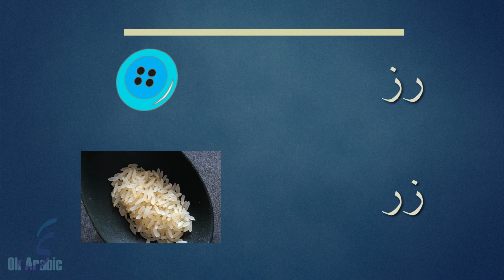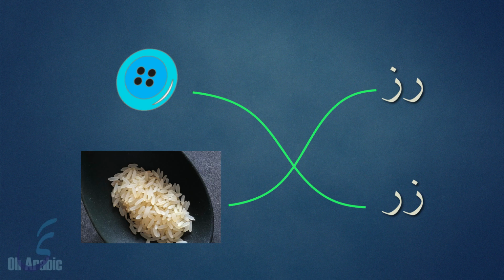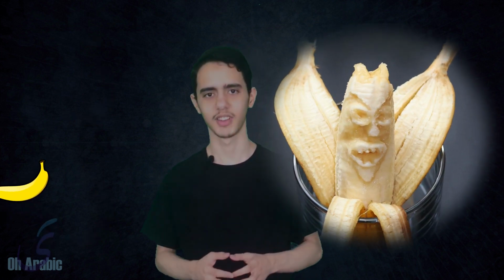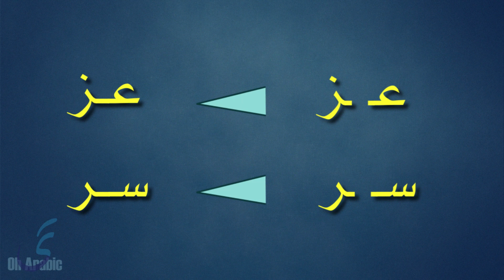Four letters and four words, quizzez and more, Enjoy Learning Arabic Language!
The first lesson in level one of learning Arabic Language. In this lesson you will learn four letters which are put into context through words and descriptive images, and at the end of the lesson there are many small quizzes, trust us you will enjoy.

The Arabic Language is a deep treasure, Let's dig in.

0:00 Intro
0:29 Words: Rice and Button
1:09 Letters: Ra and Za
2:37 Arabic writing method
3:48 Letter: Aa and Wa
4:16 Words: Gooses and Or
4:44 Quizzes
9:26 Outro